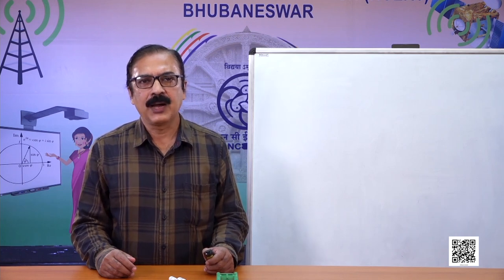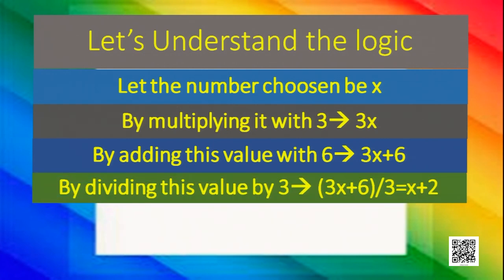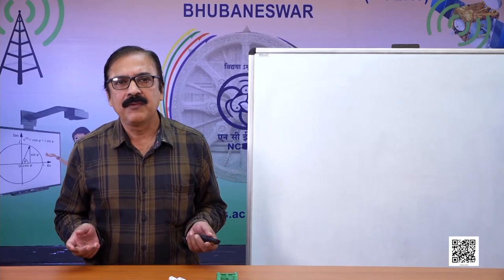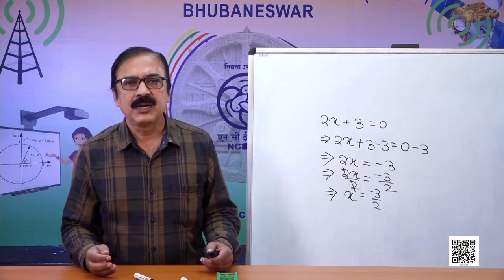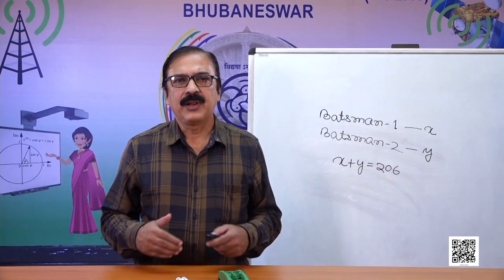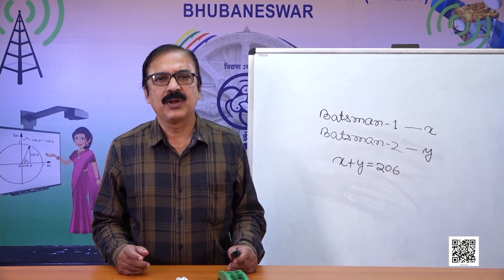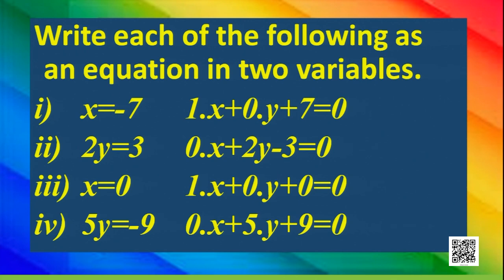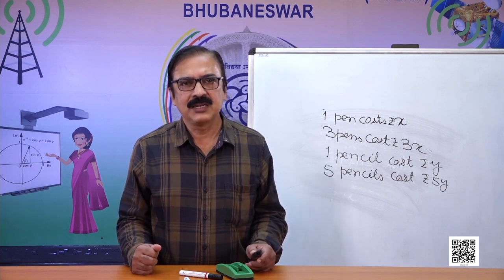Class 9 Chapter 4: Linear Equations in Two Variables Part - I